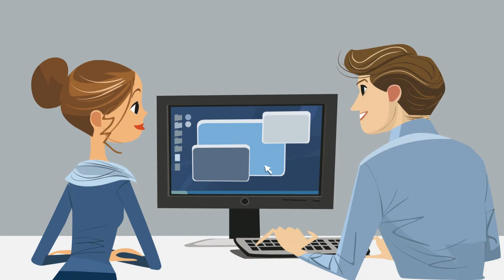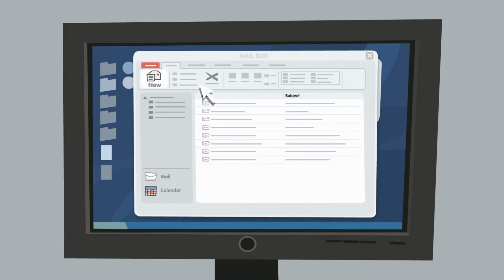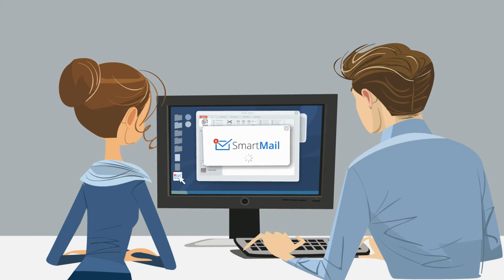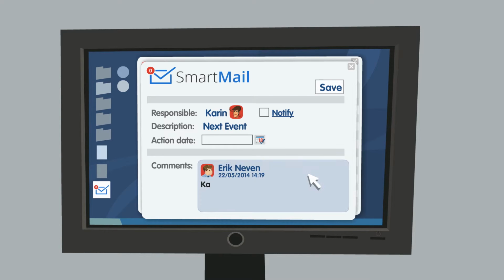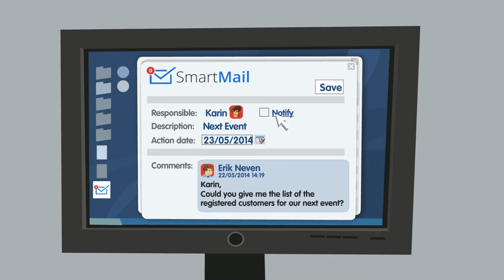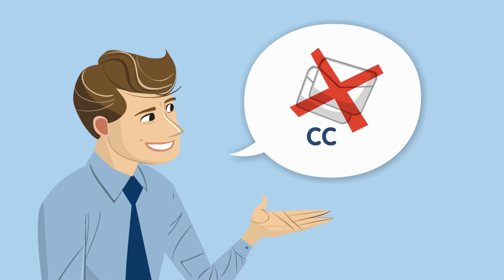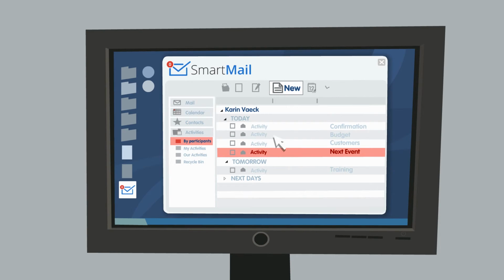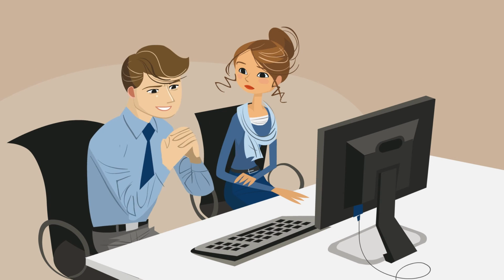How does SmartMail work?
SmartMail has been discontinued.